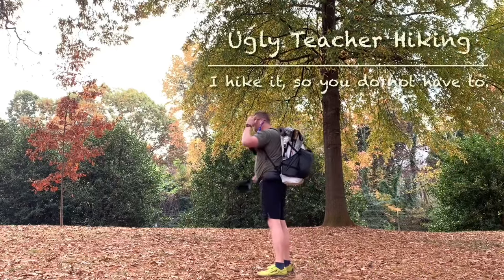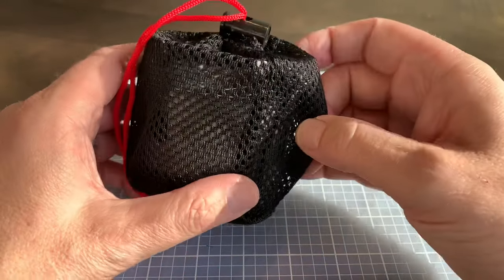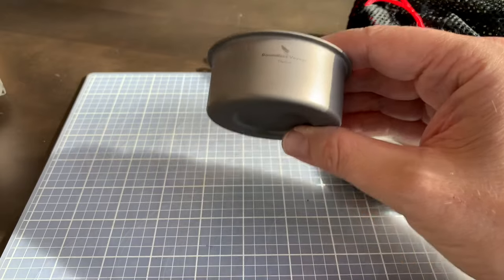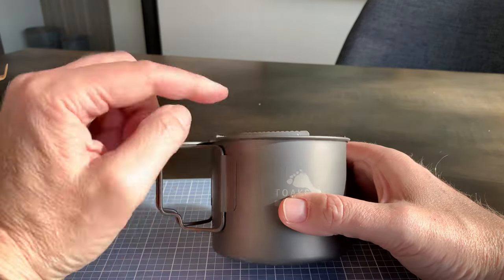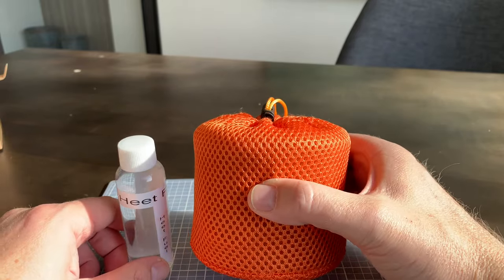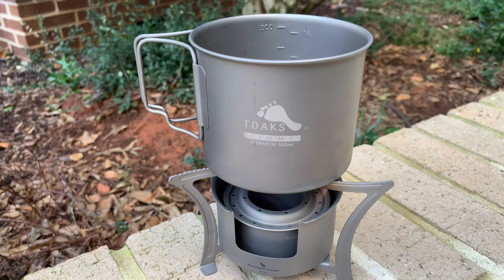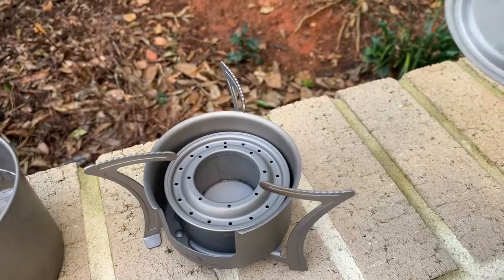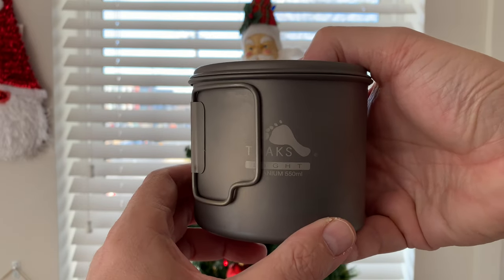Boundless Voyage Alcohol Stove Review- Vlog 23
Subject: UTH Hike #23 Boundless Voyage Alcohol Stove, Decatur Ga. Dec. 14, 2023

Title: Boundless Voyage Alcohol Stove Review- Vlog #23

Description:

This is video #23- Boundless Voyage alcohol stove.  Today we will take a deep look into this titanium alcohol stove with its stand. Alcohol stoves are great for camping, hiking, and everyday adventures. This stove will not disappoint.

I recorded it to feel like you are reviewing the item with me. Keep in mind, I hike and review it so you do not have to. Get up and join me in the adventure. At the very least you will see some great products.

Location: Decatur, Ga

Conditions: Very Muddy, mostly flat, with some shade.
Weather: 53 degrees Fahrenheit or 11.67 degrees Celsius

Equipment:
- Boundless Voyage Alcohol Stove-Ti2013c
- Toaks 550 UL (Great cup with lid.)
- Soto Lighter
- Recorded using an Iphone XS Max and edited on Imovie

Day late because of technical issues. Sorry, class!